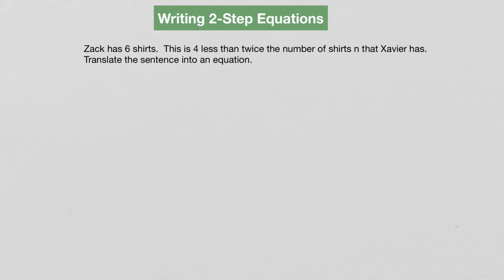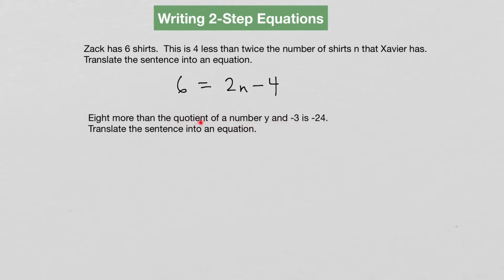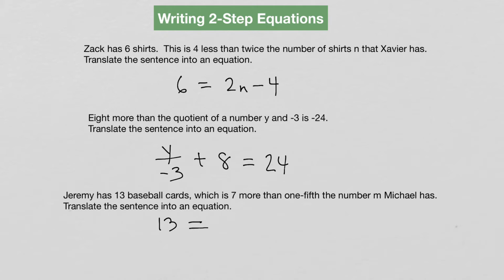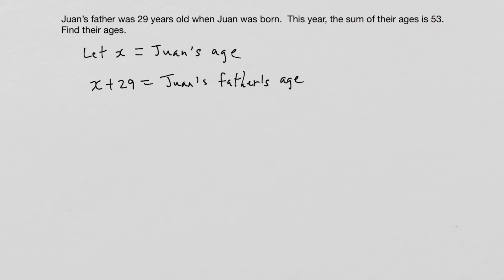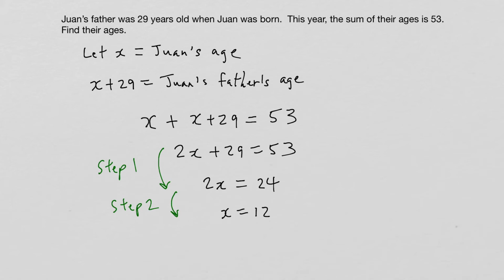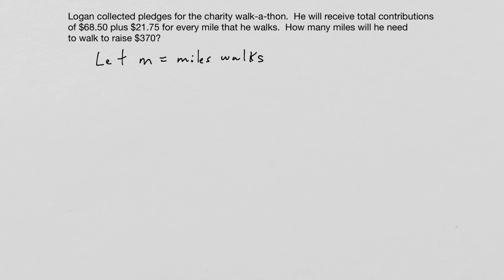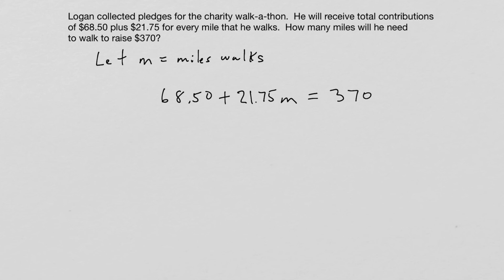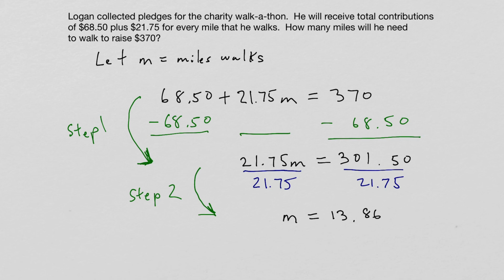Writing 2-step Equations from Word Problems